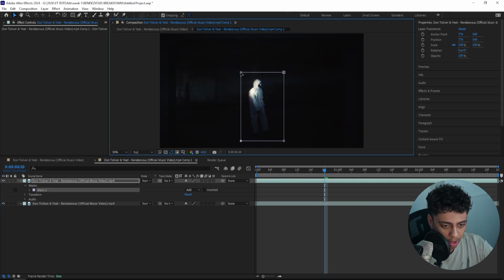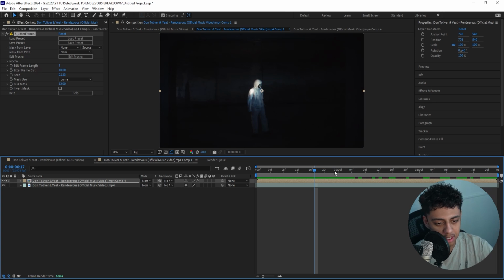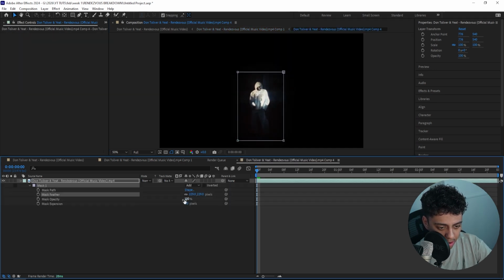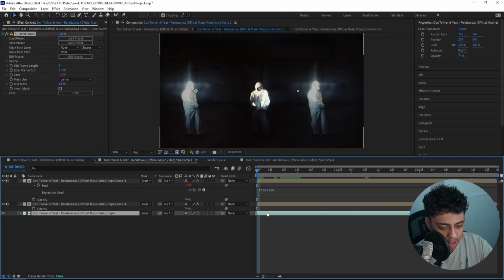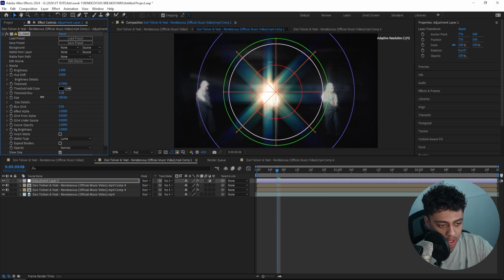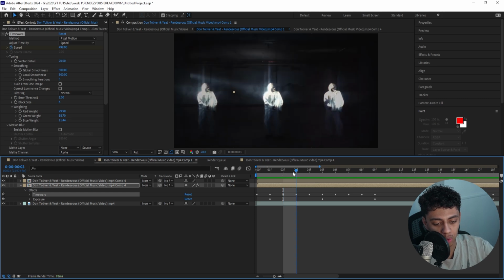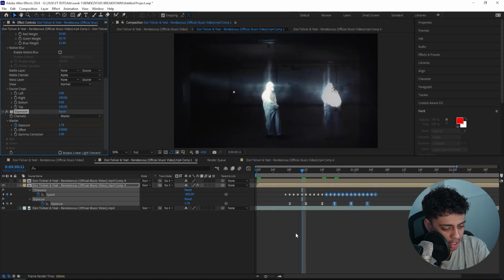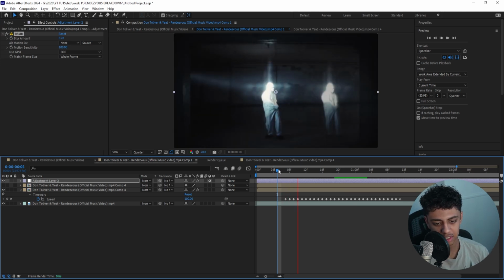Yeat & Don Toliver - Rendezvous Editing Breakdown (Stutter Effect)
VFX KIT PLUG-IN 🧙